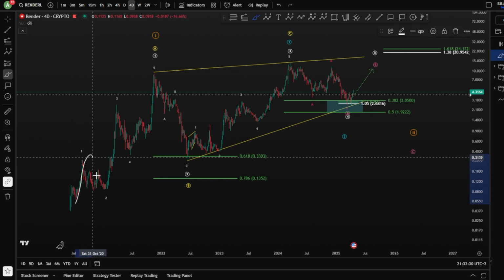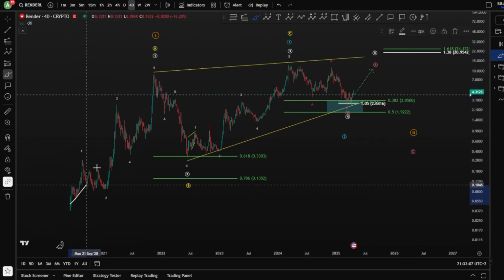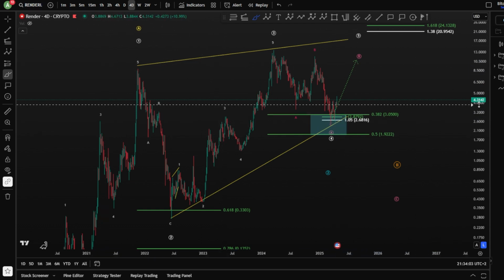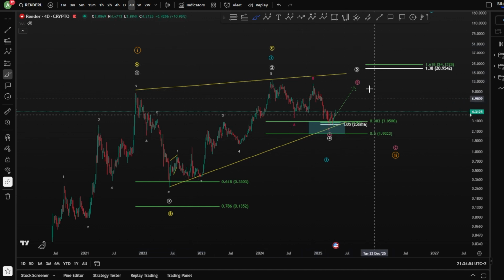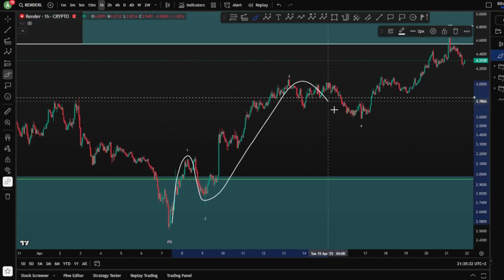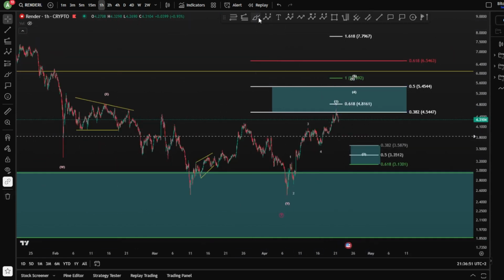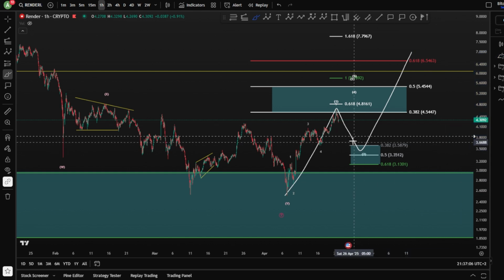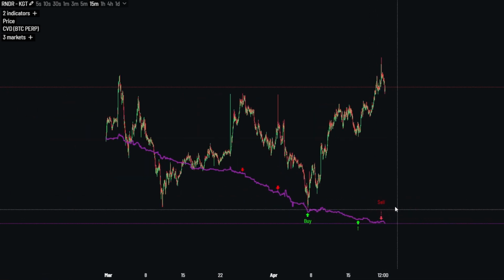RENDER (RNDR) – Is the Bull Trend Over? What’s Next? | Elliott Wave Crypto Analysis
MEXC REFERAL CODE: mexc-333Lm
COPY TRADING ID - MEXC : KG-TRADING

BYBIT COPY TRADING : KG Trading Crypto Elliott Wave